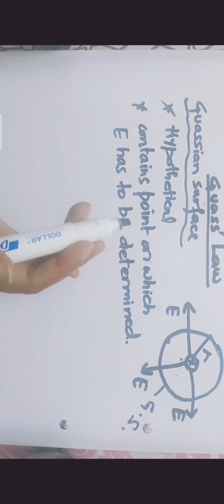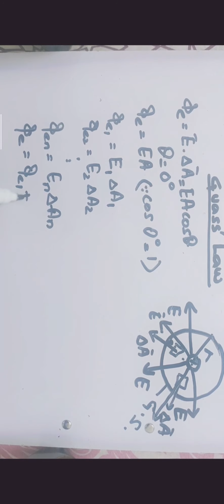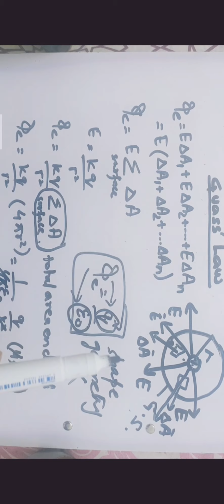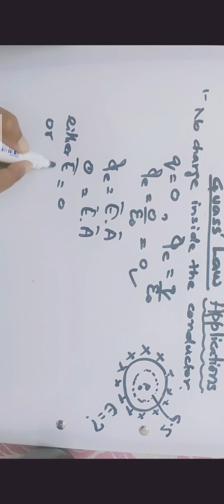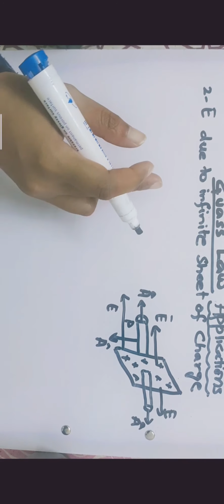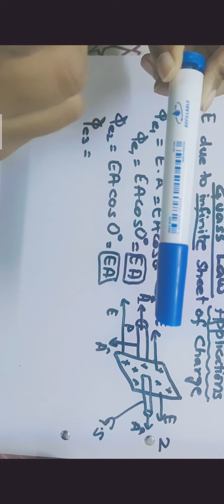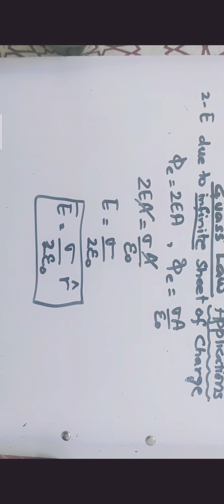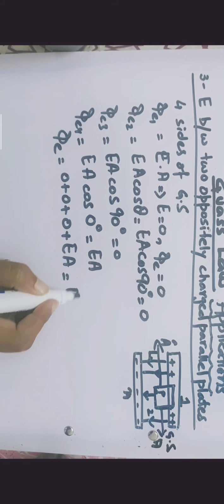GUASS'S LAW AND ITS APPLICATIONS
This article covers complete description about GUASS's law , it's derivation and detailed explanation of applications.